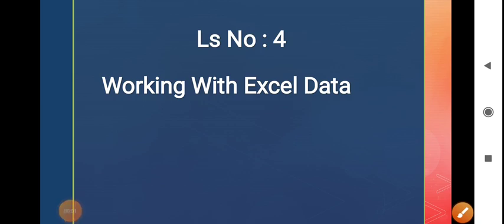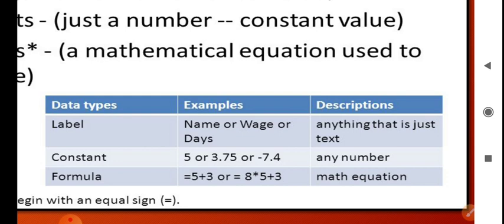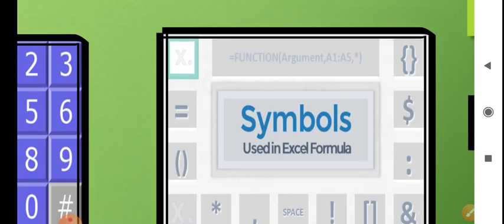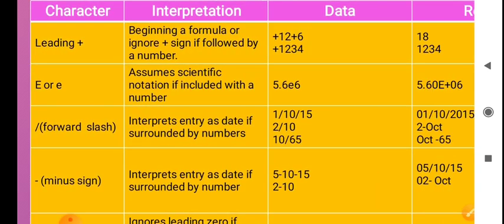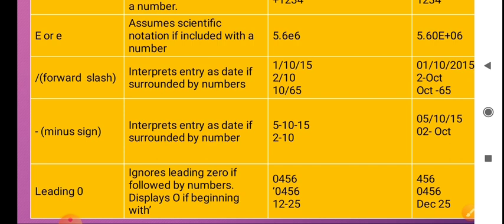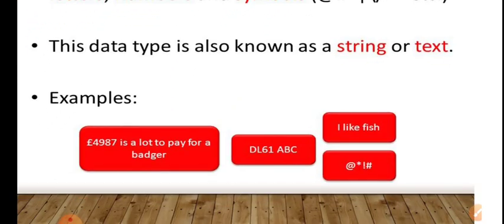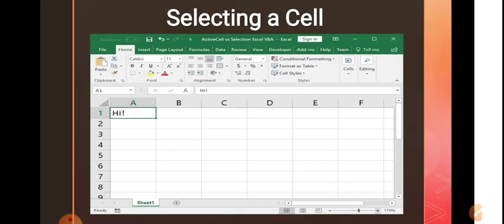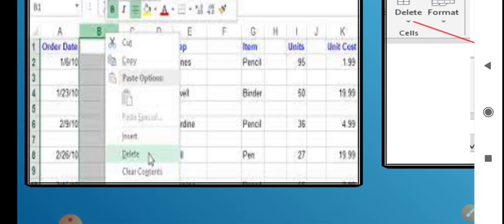Std :6 Ls. no :4 Working with Excel Data